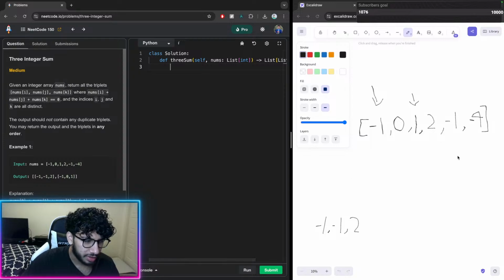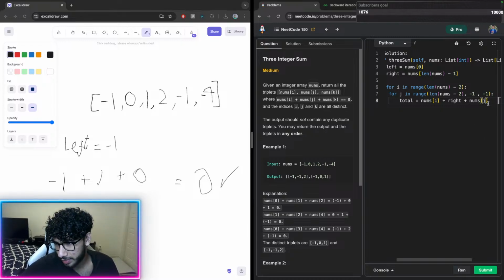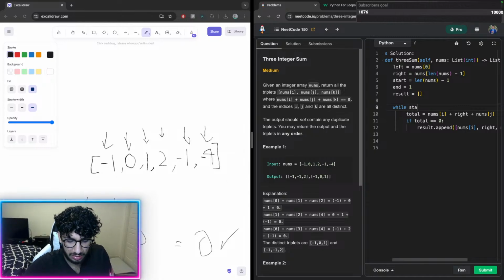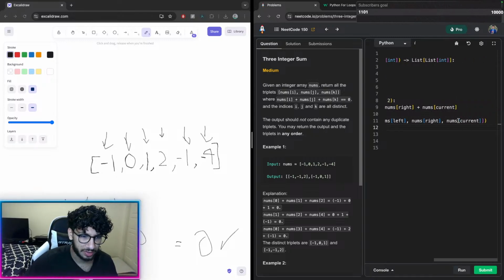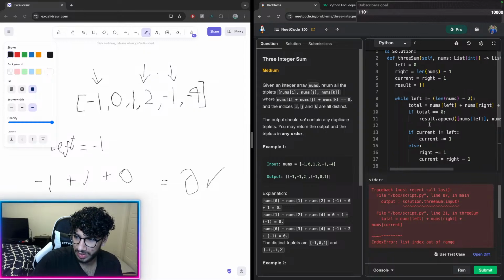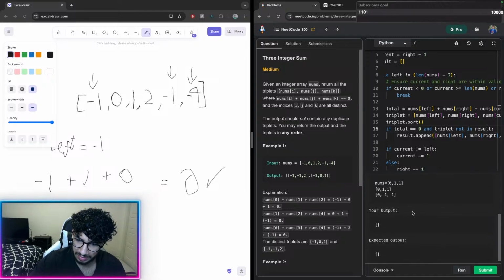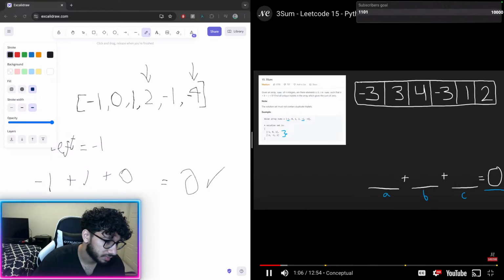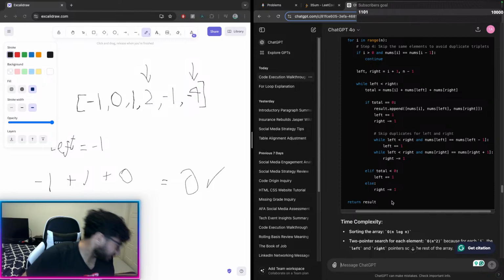Day 31 Of Trying To Get A Software Engineering Internship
🌟 Making the Most of the Last Two Months of Summer | Computer Science Student Journey 🌟

Hey everyone! My name is Talha Warraich, and I'm a computer science student. With just two months left before the new semester starts, it's time to make the most out of this summer break. In this video, I share my tips and strategies for setting goals, creating a plan, applying for internships, building a portfolio, networking, and continuous learning.

🎯 In This Video:
Resume Improvement
Setting Clear Goals
Leet Code
Coding Projects
Applying for Internships
Building a Strong Portfolio
Networking Tips
Continuous Learning
Whether you're a fellow student or just looking for some motivation to stay productive, this video has something for you. Let's make these last two months count!